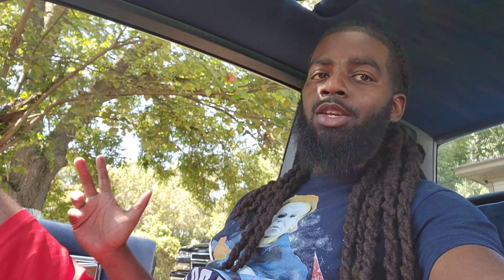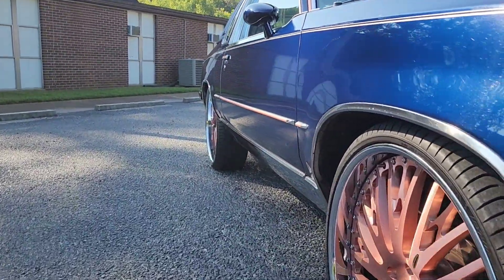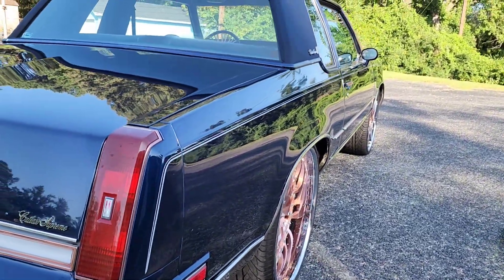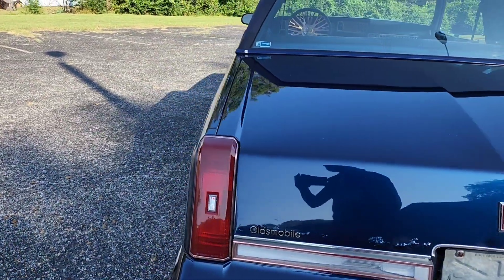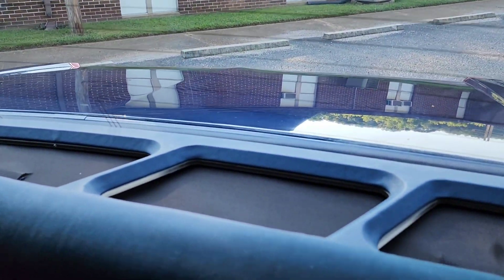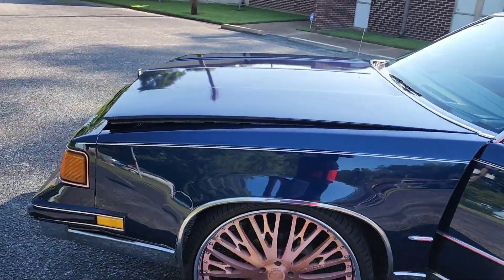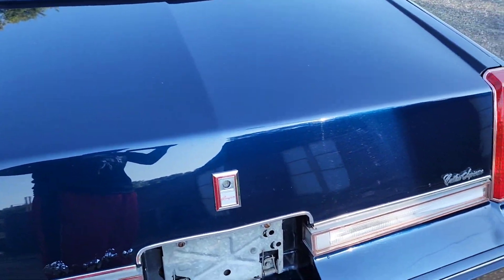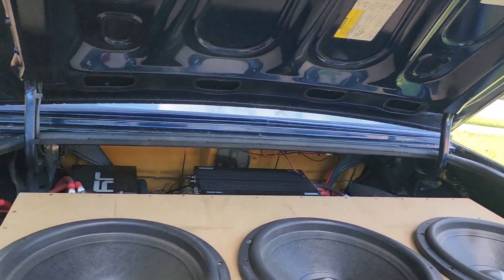SOLD My Box Chevy & Bought a 87 Cutlass